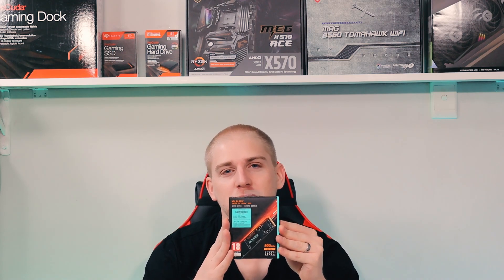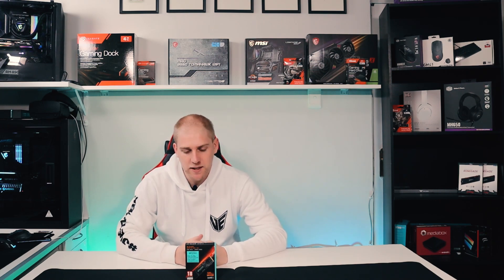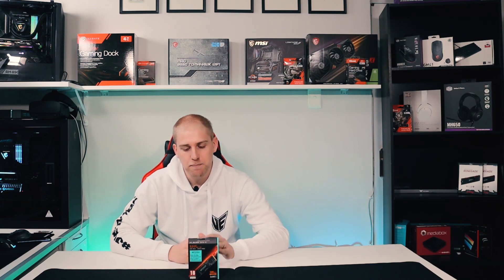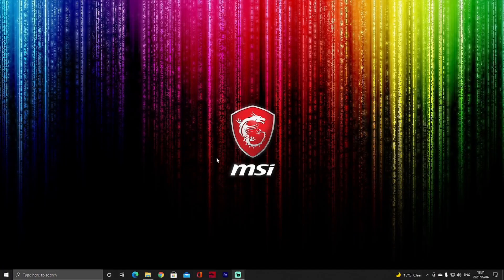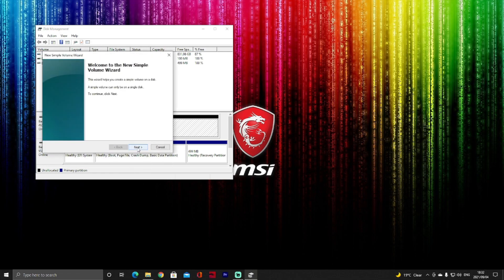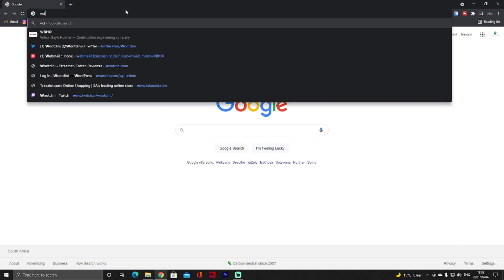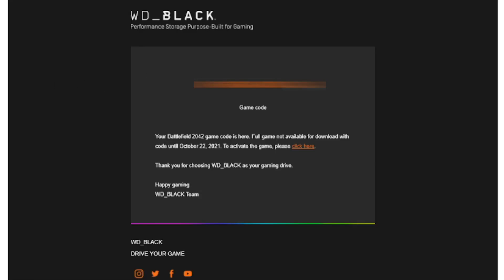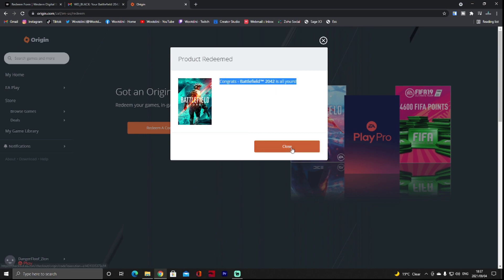Tutorial: How to Claim and Install Battlefield 2042 (WD SN750SE Black code)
How to claim and install Battlefield 2042 with the WD SN750 SE. It comes with a Battlefield token inside and in this video is all the steps on how to claim.

Thank you to  @Evetech   for sending me the unit to be able to demonstrate to you

Timestamps
00:00 Introduction
01:00 Unboxing and comparison
01:55 Installing the NVMe
02:54 How to Claim
05:25 Ending

500GB Drive

1TB Drive